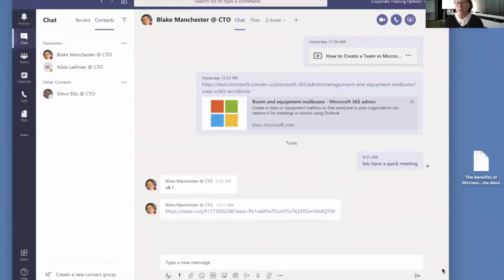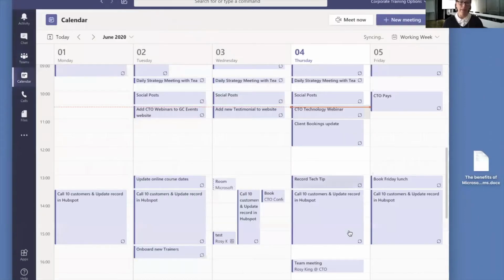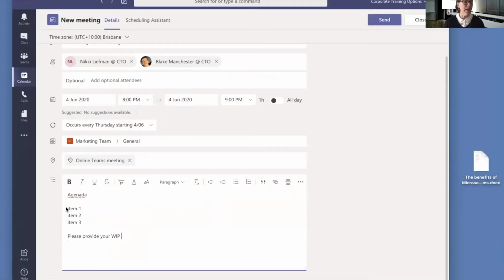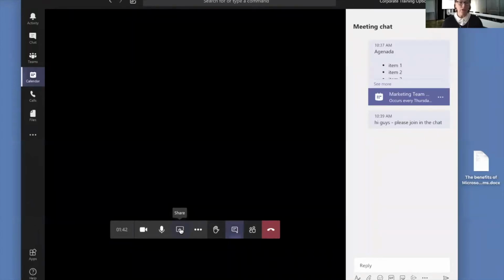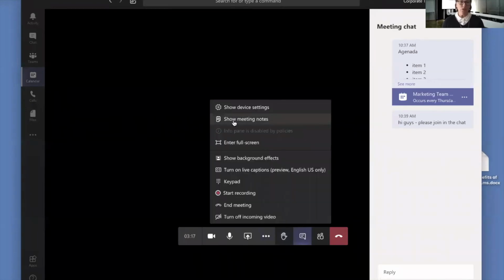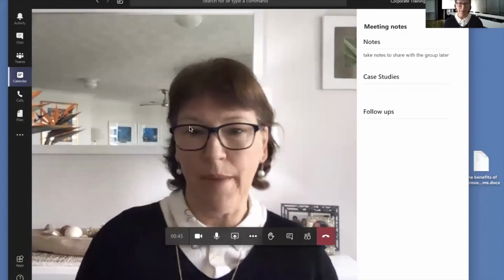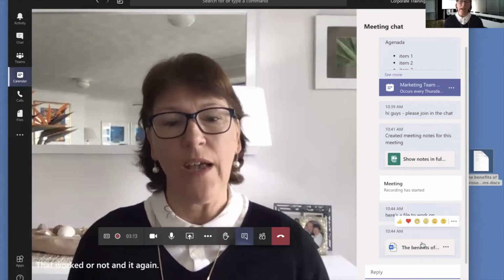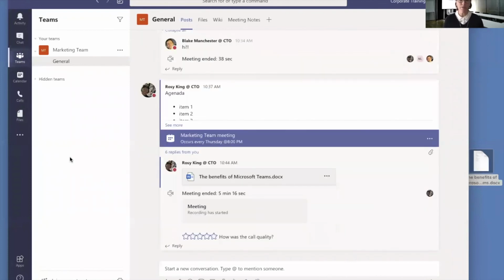CTO Technology Webinar - Meetings in Microsoft Teams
For more great tips, webinars and courses, head to: cto.com.au

You can with online meetings in Microsoft Teams.

Teams is a unified communication and collaboration platform that combines workplace chat, video meetings, file storage, and application integration.

Teams gives new meaning to the word 'efficiency', with its streamlined interface allowing you to never miss a beat, and almost feel like you're still at the office!

When you learn how to run your Teams meetings efficiently & effectively, you will ensure your organisation is staying ahead of the curve in these uncertain times!

In this CTO Technology Webinar, Microsoft Teams Expert, Rosy King, will show you how meetings in Teams can transform productivity and increase team engagement.

Why you should use Teams, not Zoom
How to organise a quick meeting on the fly
The most effective way to set up scheduled meetings to ensure engagement

Webinar Bonus
Learn how to set up a really cool background, instead of showing off the spare bedroom at home